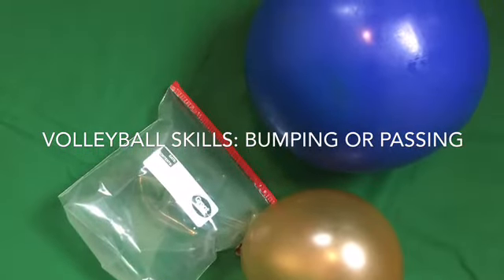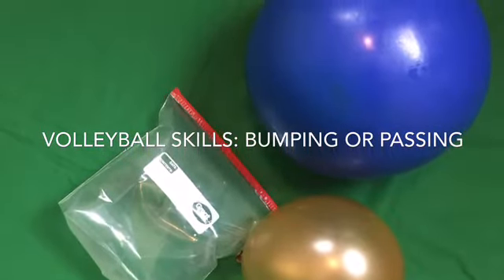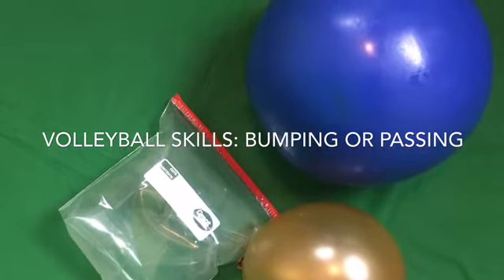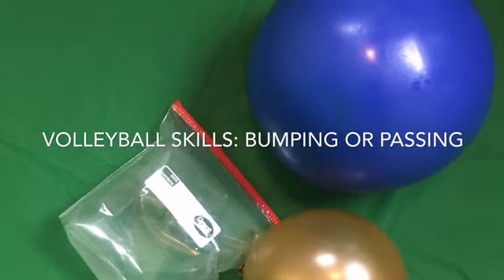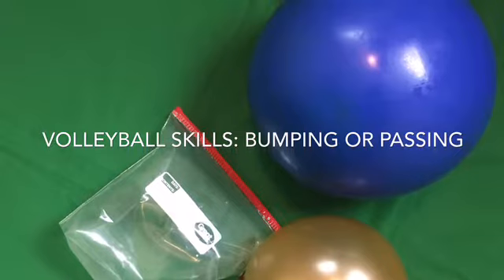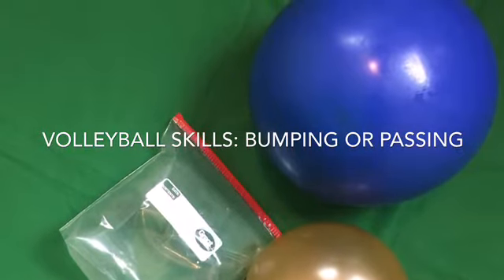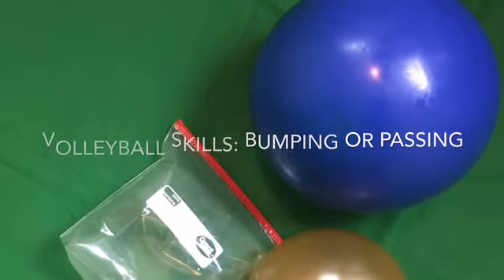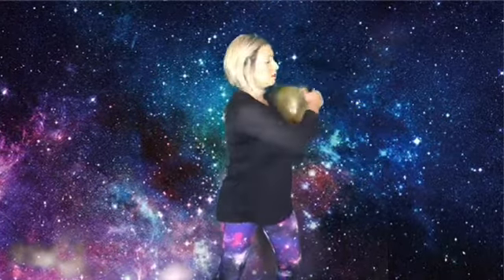Volleyball skills: bumping or passing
In this video students will learn how to bump or pass a volleyball and getting ready position at home or in school.